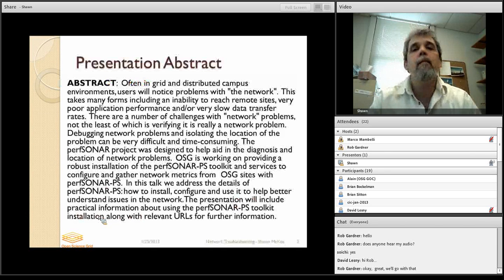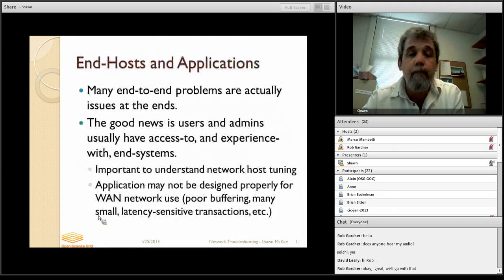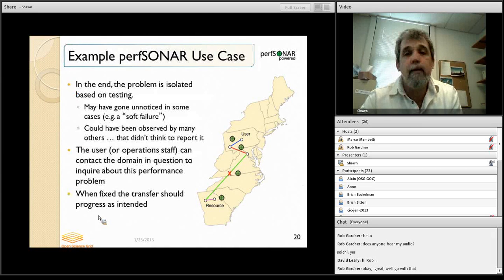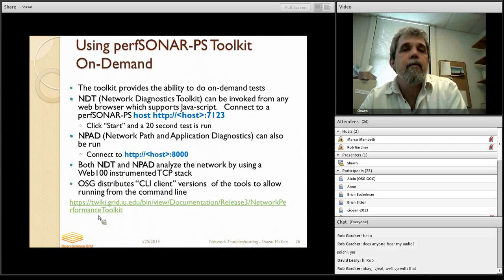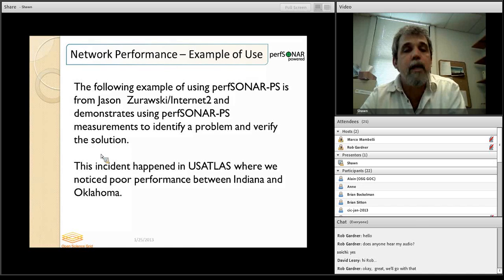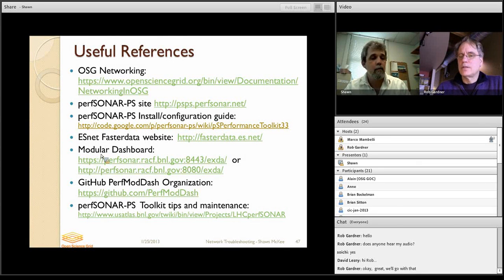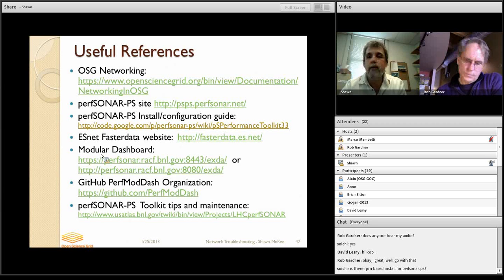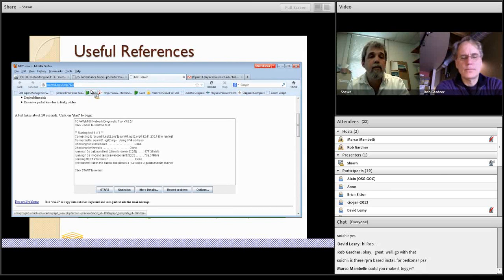OSG Campus Infrastructures Community Webcast - January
This is a recording of the January OSG Campus Infrastructures CommunityWebcast.

ABSTRACT:  Often in grid and distributed campus environments, users will notice problems with "the network".  This takes many forms including an inability to reach remote sites, very poor application performance and/or very slow data transfer rates.
There are a number of challenges with "network" problems, not the least of which is verifying it is really a network problem. Debugging network problems and isolating the location of the problem can be very difficult and time-consuming.  The perfSONAR project was designed to help aid in the diagnosis and location of network problems.  OSG is working on providing a robust installation of the perfSONAR-PS toolkit and services to configure and gather network metrics from  OSG sites with perfSONAR-PS.  In this talk we address the details of perfSONAR-PS: how to install, configure and use it to help better understand issues in the network. The presentation will include practical information about using the perfSONAR-PS toolkit installation along with relevant URLs for further information.

ABOUT THE PRESENTER: Shawn McKee is physicist in the ATLAS group in the High Energy Physics Department at the University of Michigan, Ann Arbor, and Network Project Manager for USATLAS. Shawn is the lead on OSG's new Networking Area and also co-lead on the WLCG Operations group organizing perfSONAR-PS installations worldwide.